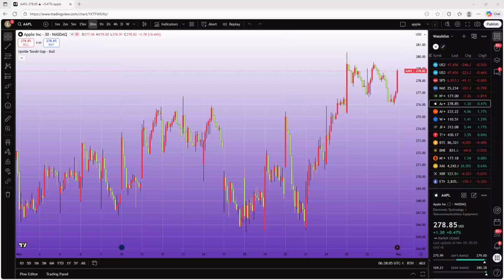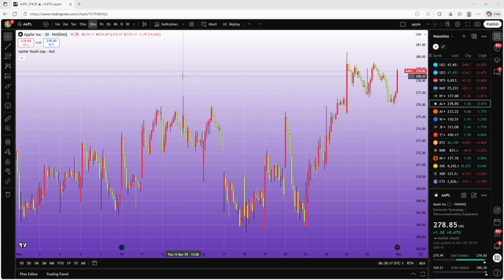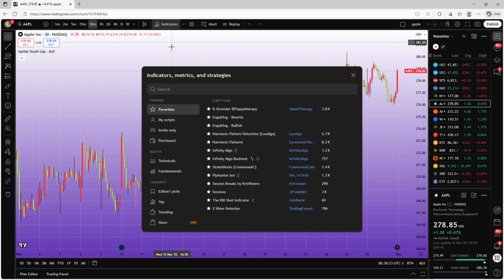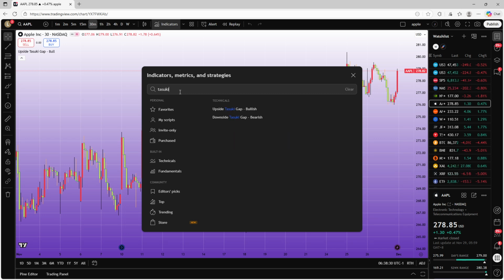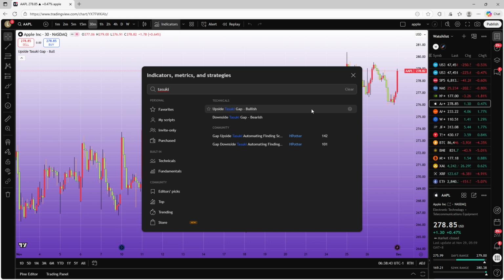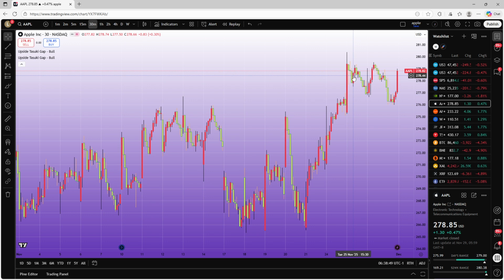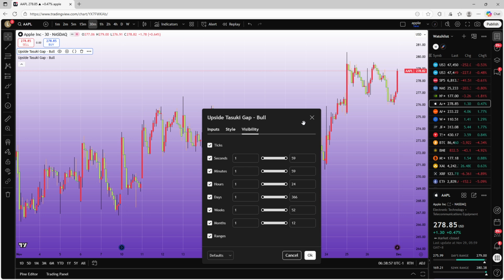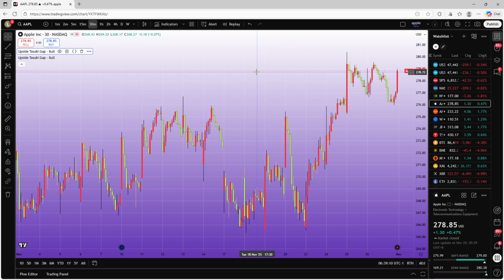How To Add Upside Tasuki Gap (Bullish) In Tradingview (Quick and Easy Guide)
Learn how to add the Upside Tasuki Gap (Bullish) pattern in TradingView with this simple and beginner-friendly tutorial. This bullish continuation candlestick pattern helps traders identify strong upward momentum. Mastering this tool allows you to spot trend continuation opportunities and improve your technical analysis.

Benefits of Upside Tasuki Gap (Bullish) in TradingView:
✅ Helps confirm bullish continuation signals
✅ Great for breakout and trend-following strategies
✅ Works across stocks, forex, crypto, and indices
✅ Useful for identifying strong upward momentum
✅ Perfect for beginners and technical analysis traders